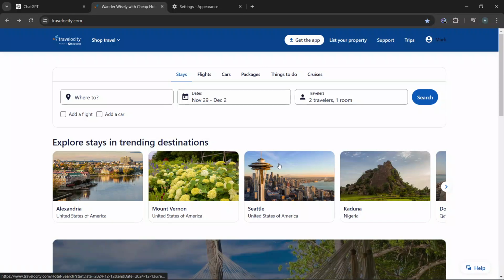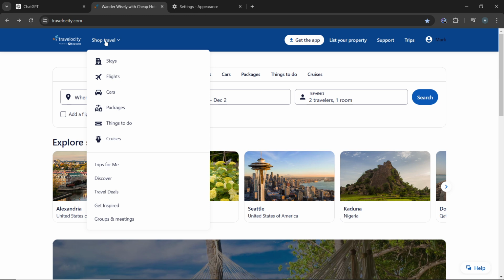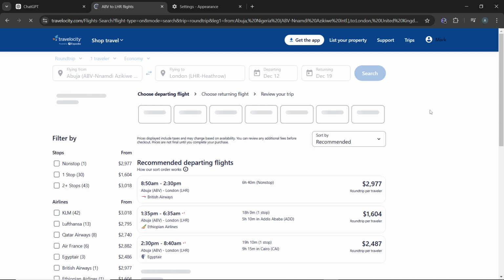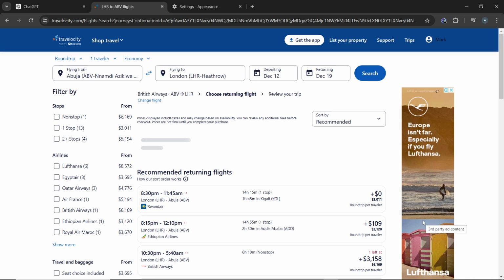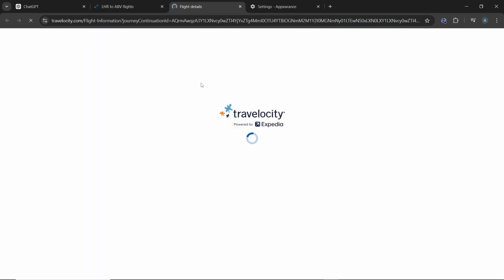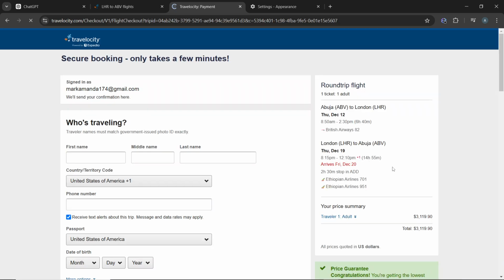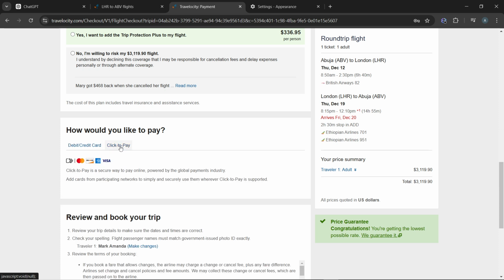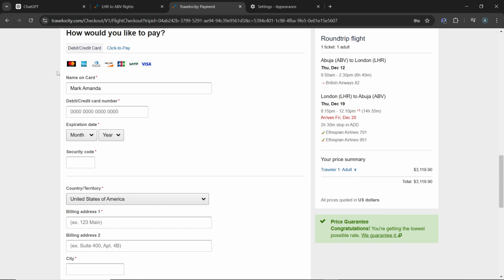How To Use Affirm On Travelocity (Quick and Easy)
In this video I will show you How To Use Affirm On Travelocity. It would be good if you watch the video until the end so that you don't miss important steps.